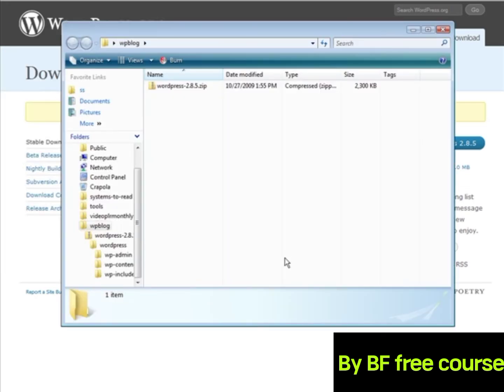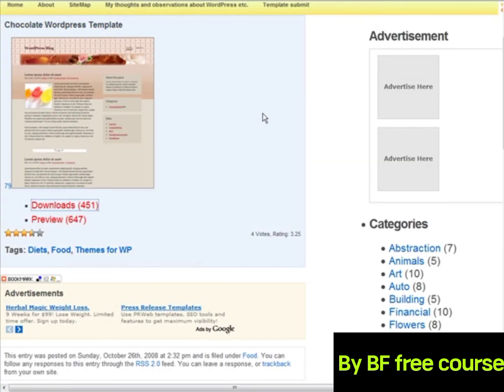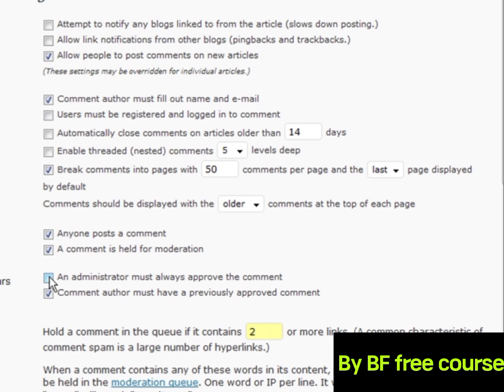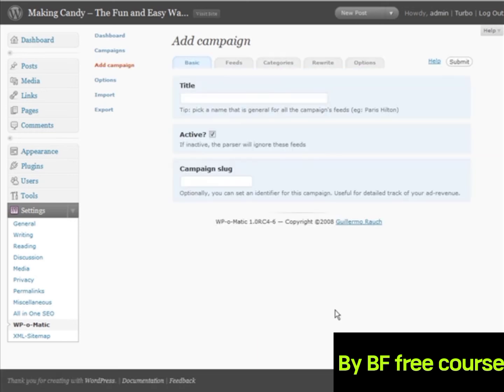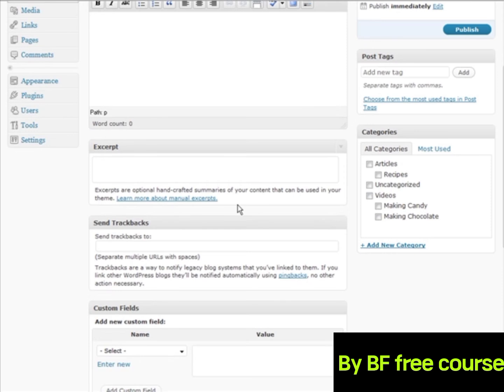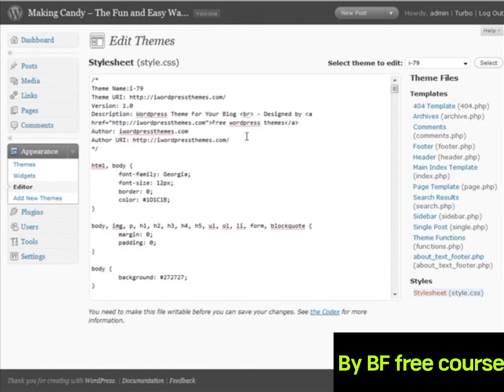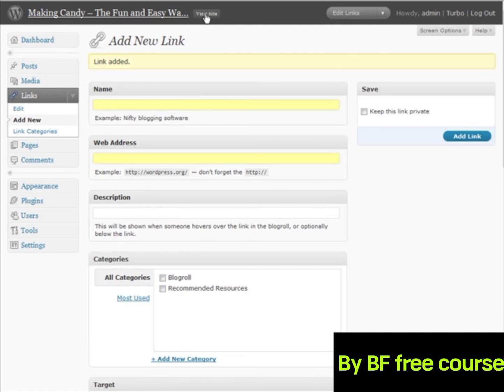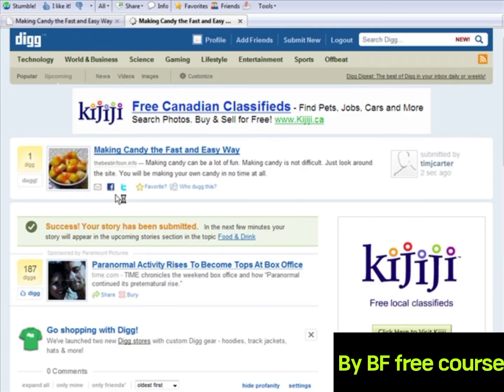Make Money🤑 Online By Blogging 100% Free Course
1) make money online 2022
2)how to make money online 2022
3) earn money online 2022
4)work from home jobs
5) how to earn money online 2022